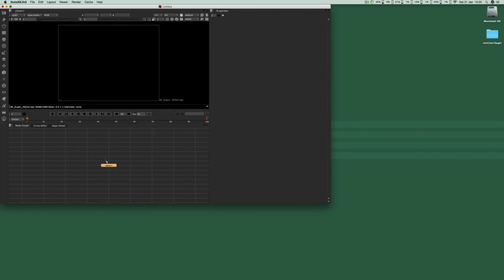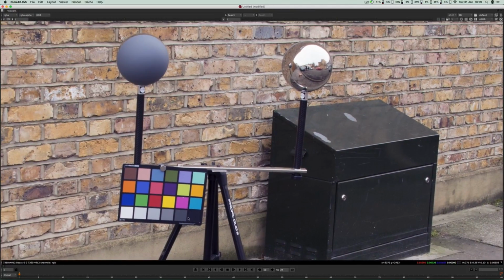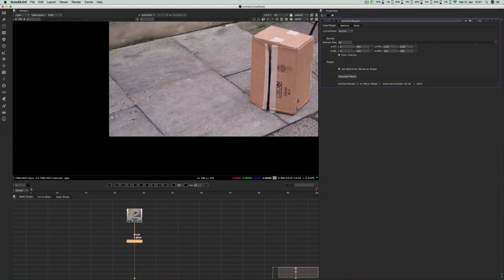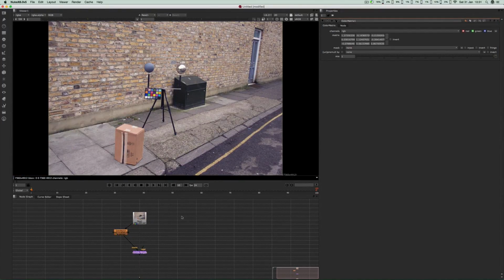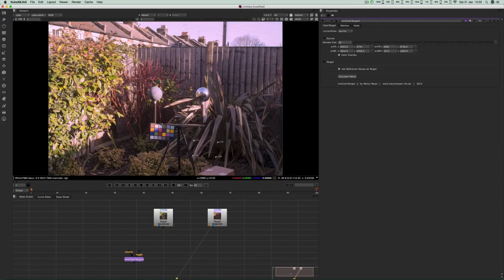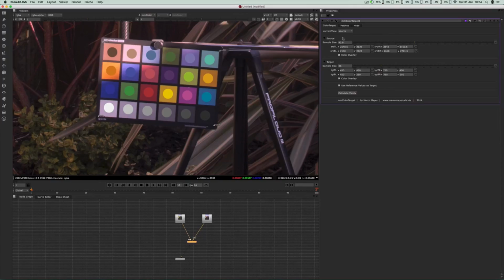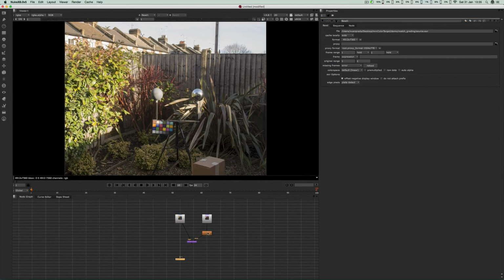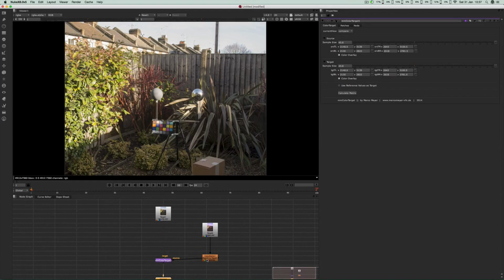VFX Color chart Match in Nuke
Here the video sources

Thanks to
Xuanprada helping us learn production tips.